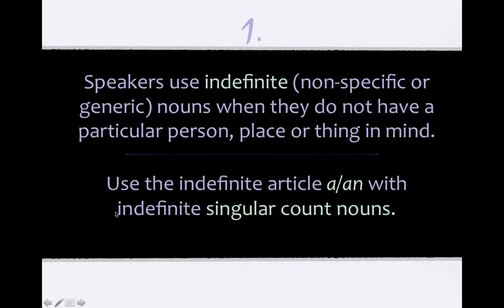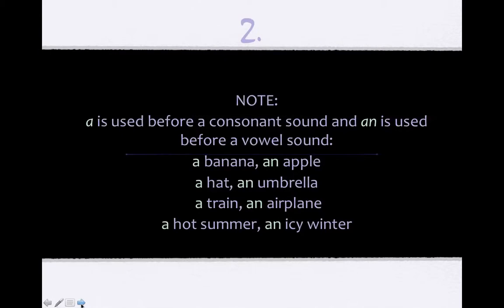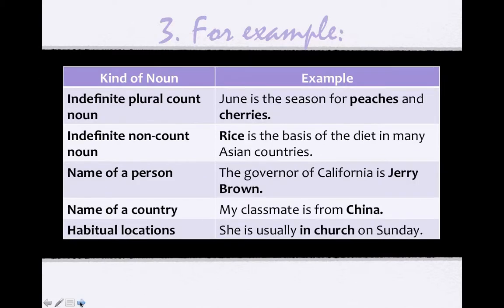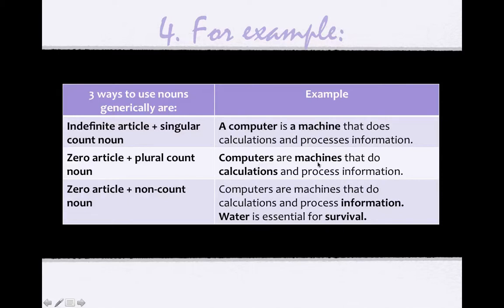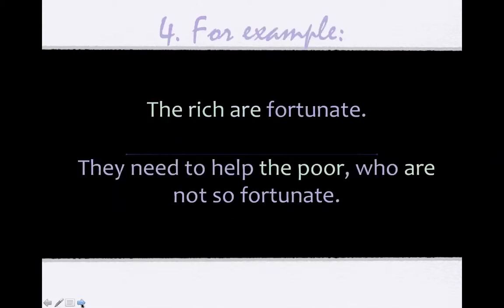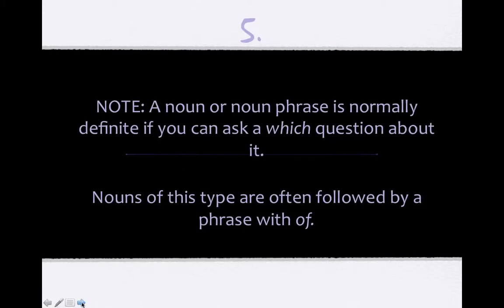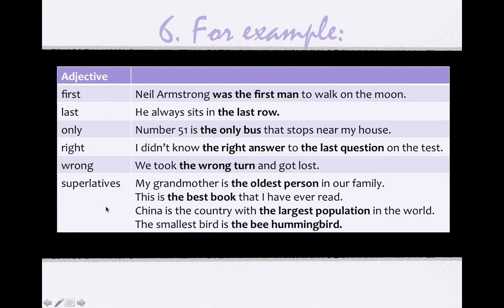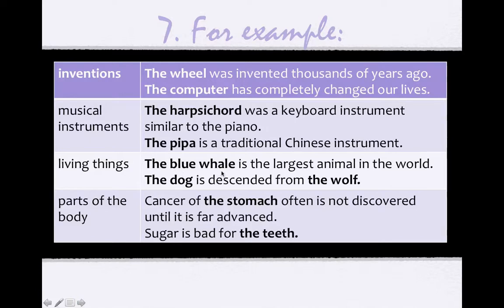Unit 7 Grammar Notes